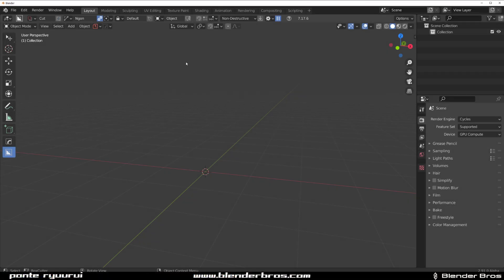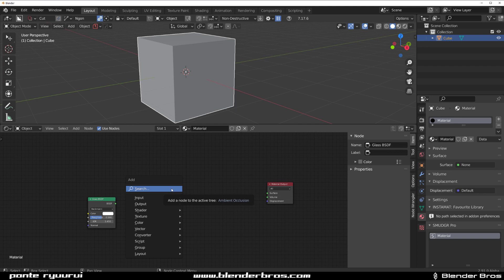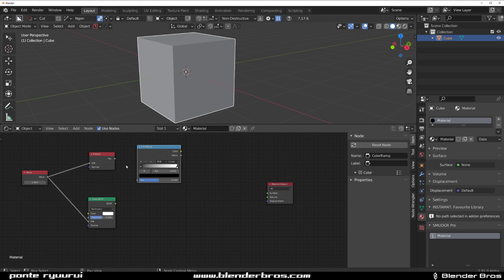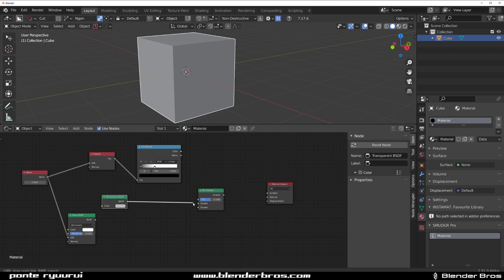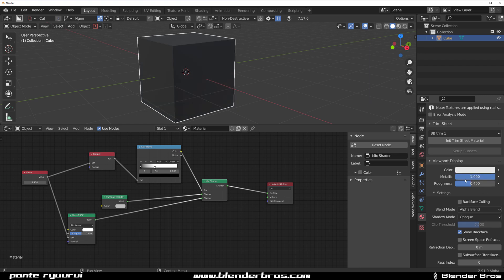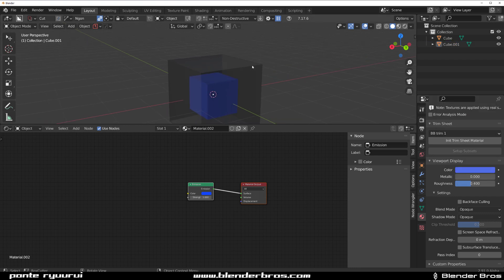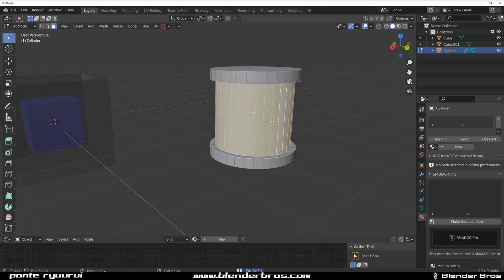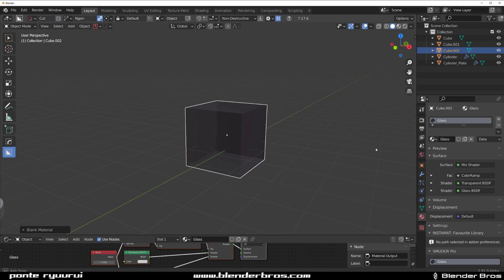GLASS material in solid view with HardOPS - Blender tutorial.